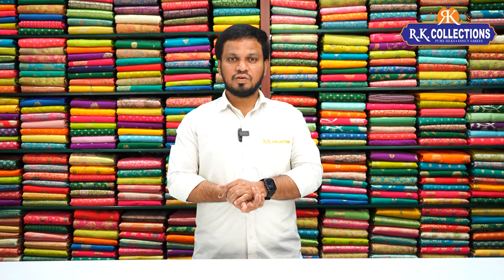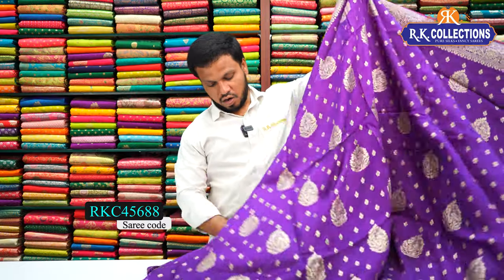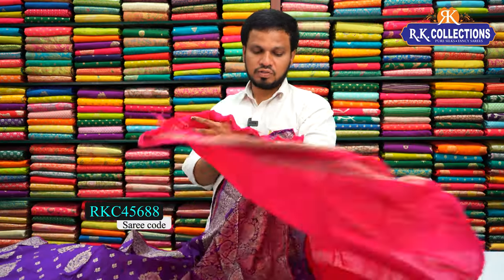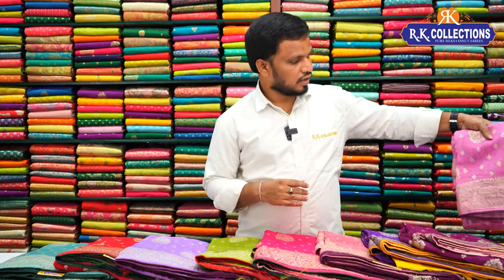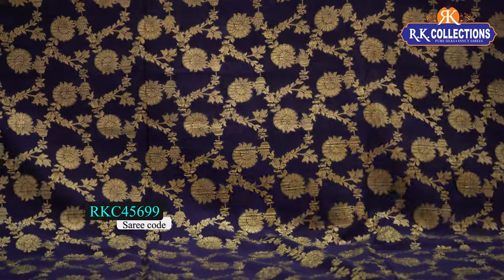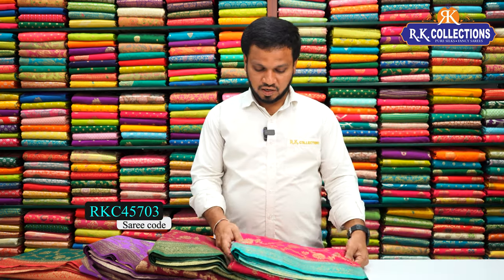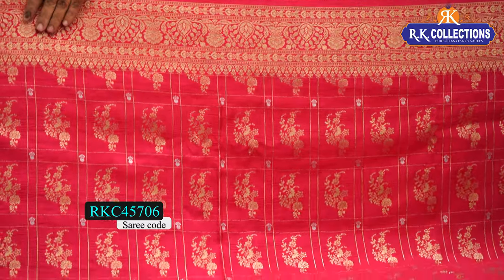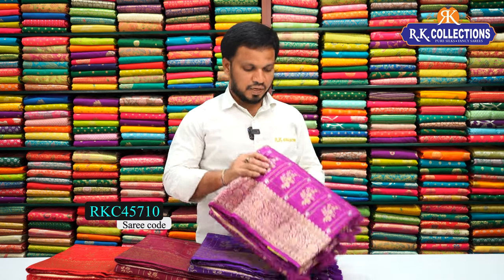New Designs Viscose Georgette Sarees I Wholesale Shop I@Rkcollectionssarees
𝐎𝐑𝐃𝐄𝐑 𝐏𝐑𝐎𝐂𝐄𝐒𝐒
1. Kindly check the code being displayed on the screen while showing the saree
2. Click on the link of a particular code that is given in the description box. That will directly take you to the page your favorite saree
3. Add your saree to the cart and checkout.

R.K. Selections